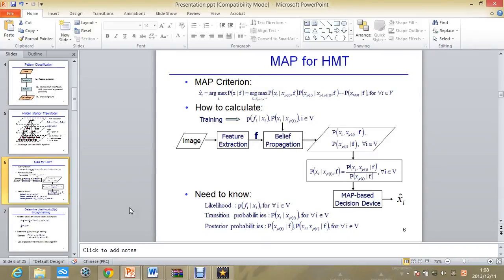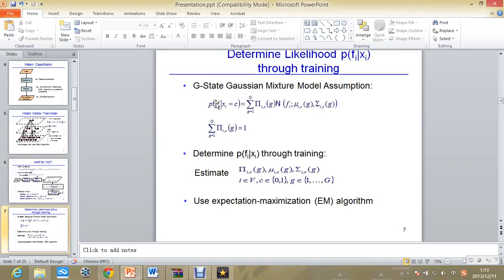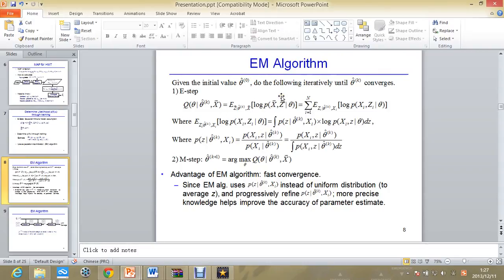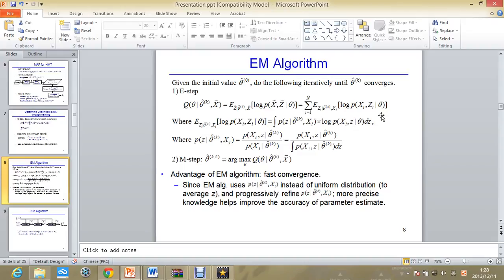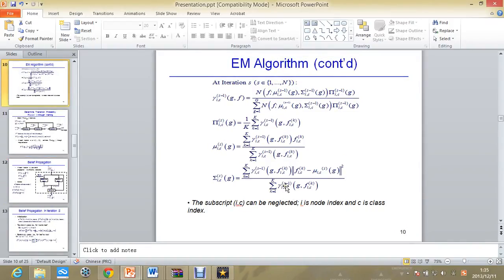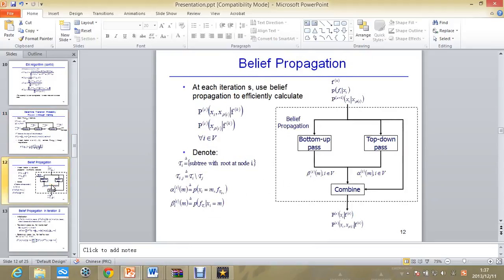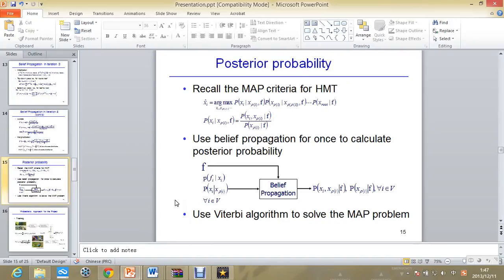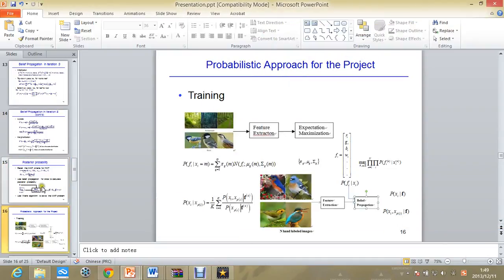Presentation for Image Segmentation1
For EEL 6562